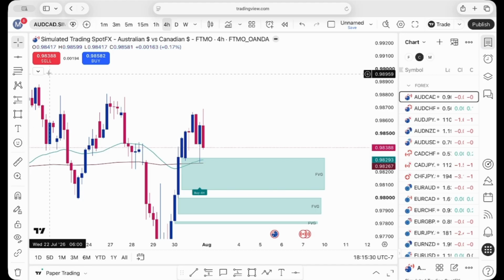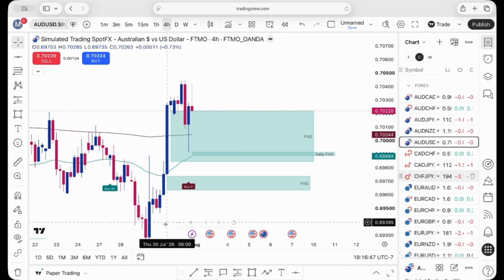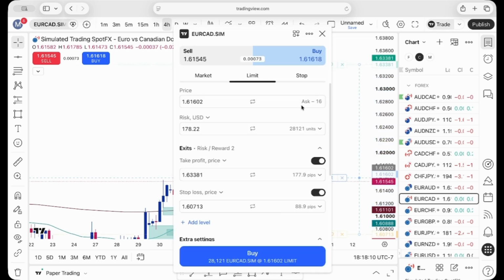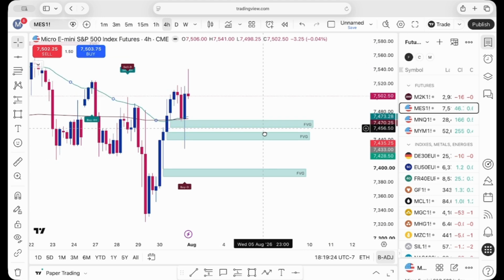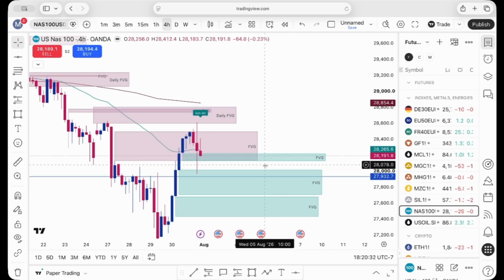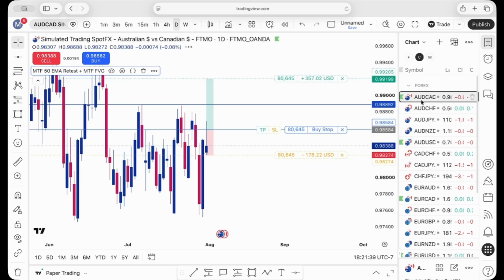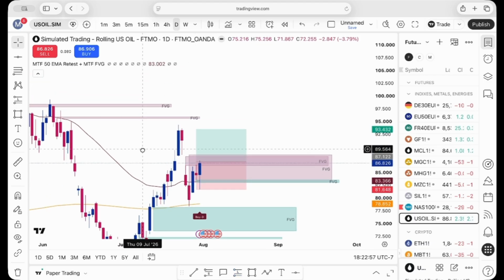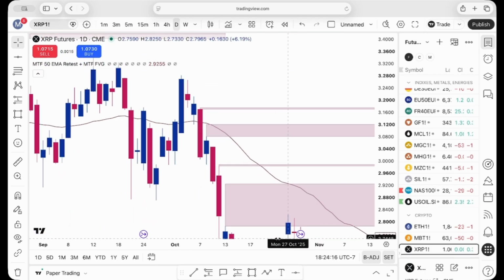📈 Daily Market Broadcast | August 2, 2026 | Daily & 4H Trade Setups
Welcome to The Daily Market Broadcast!

In this video, we break down the Daily and 4-hour charts to identify high-probability trade opportunities before the next trading session. My goal is to help you prepare for the market by highlighting the key levels, trends, and setups I'm watching.

In today's video:
• 4-hour trade setups
• Fair Value Gaps (FVGs)
• Potential trade opportunities
• Markets I'm watching for the next session

📺 Check out my beginner trading videos and other educational content here on the channel.